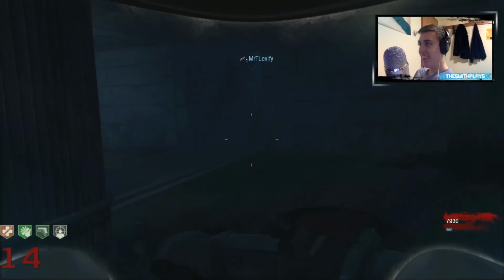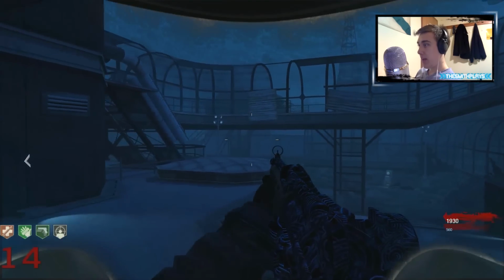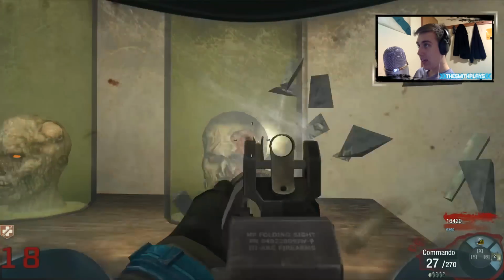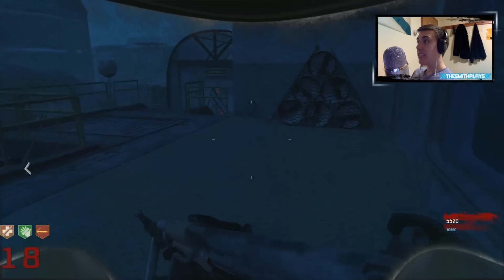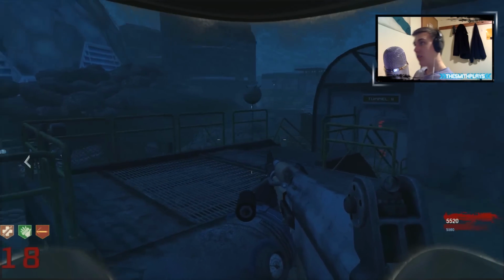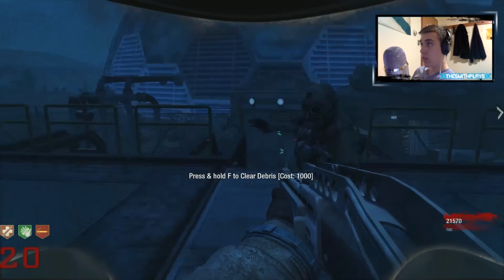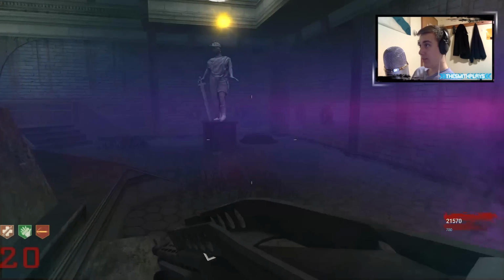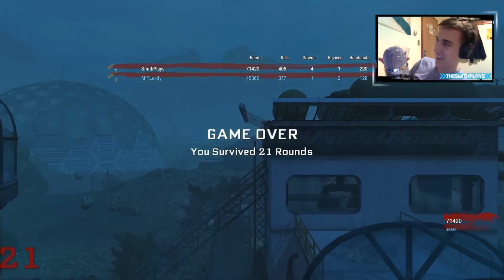"BEST MAP EVAR" - Leviathan Custom Zombies #2 (Call of Duty World at War Custom Zombies)